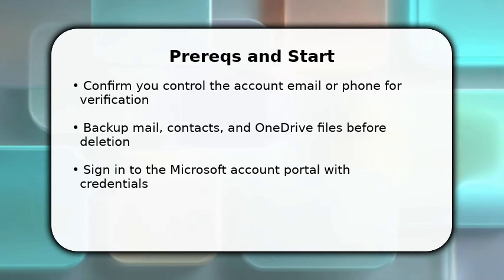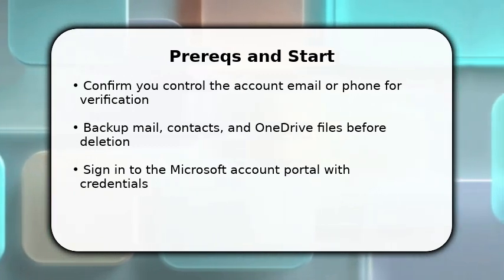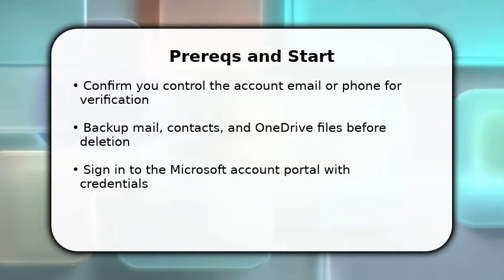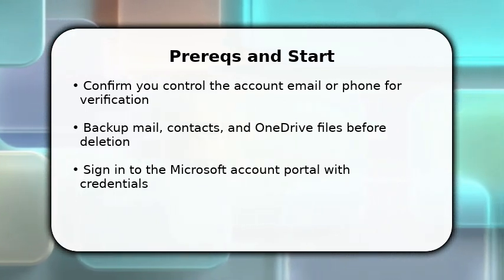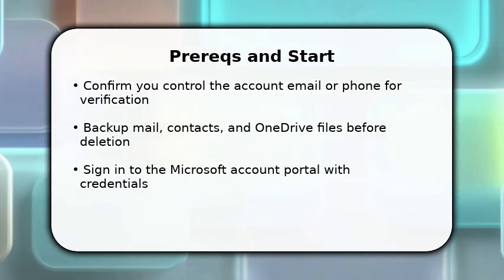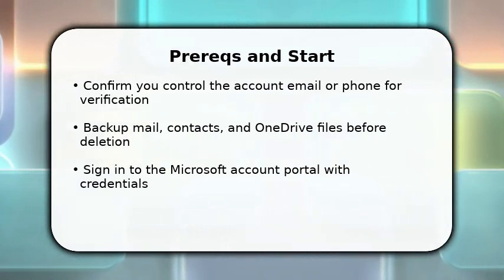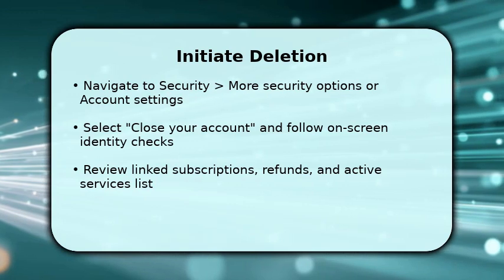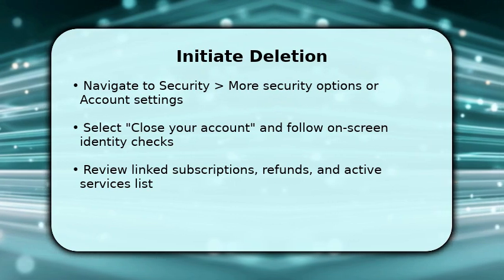How to Permanently Delete Your Outlook Account - Step by Step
How to Permanently Delete Your Outlook Account - Step by Step | 🔒 Surfshark VPN Deal — Stay private and secure. $1.99/mo + 3 Months Free ▸

Learn the definitive guide to permanently deleting your Outlook account. This video covers essential steps, including backing up emails and contacts before deletion, navigating through Microsoft'seasy-to-follow removal process, understanding potential consequences of permanent closure, and tips for recovering data if needed.

permanently delete Outlook, Outlook account step by step guide, backup email Before deleting, Microsoft Account deletion procedure, recover deleted emails from Outlook